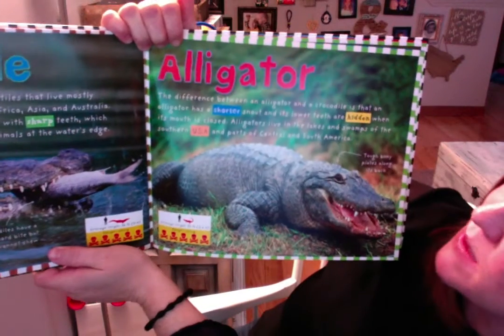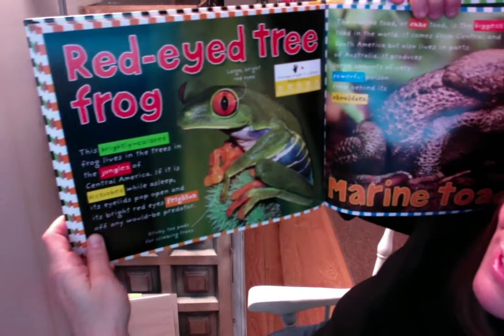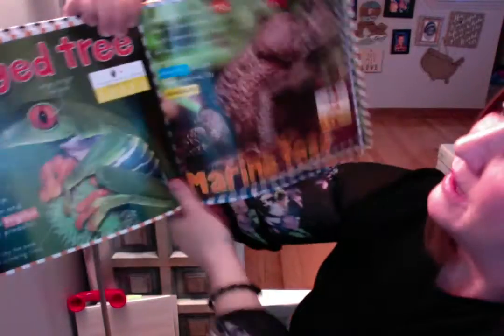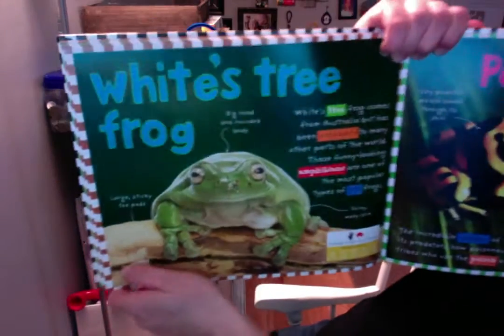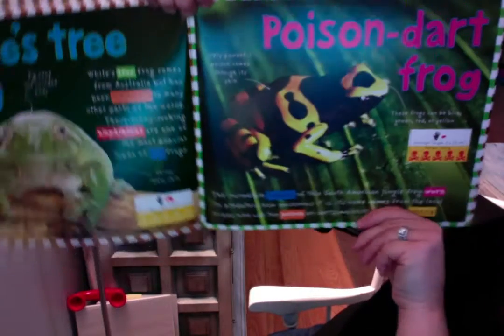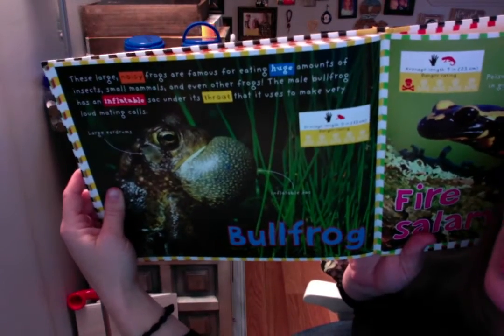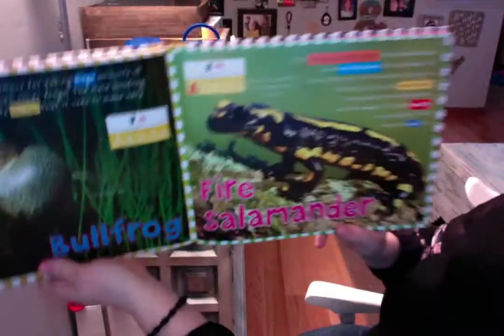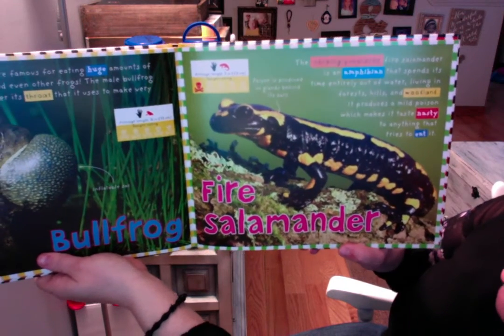Reptiles and Amphibians Part 2 by Mrs. Colburn